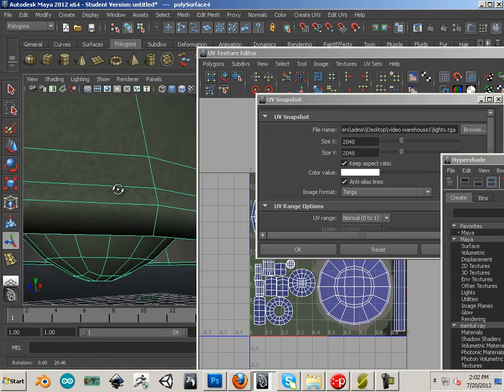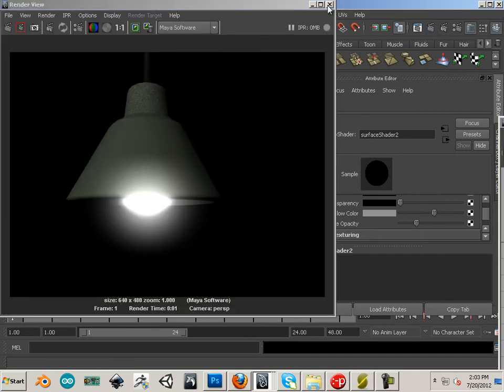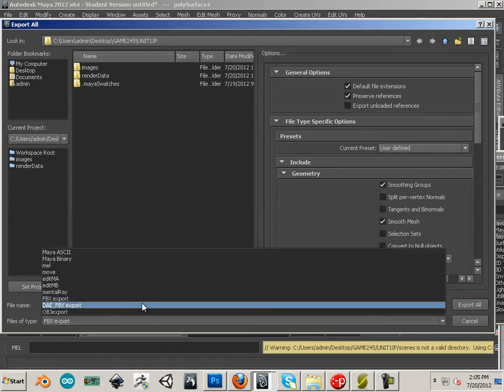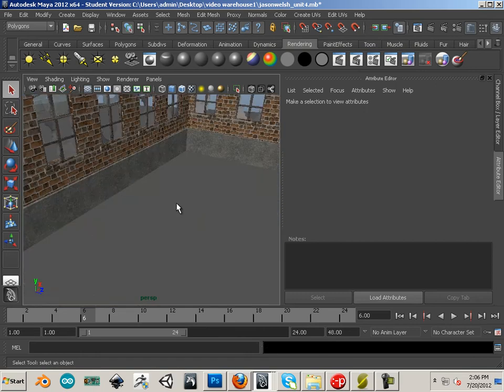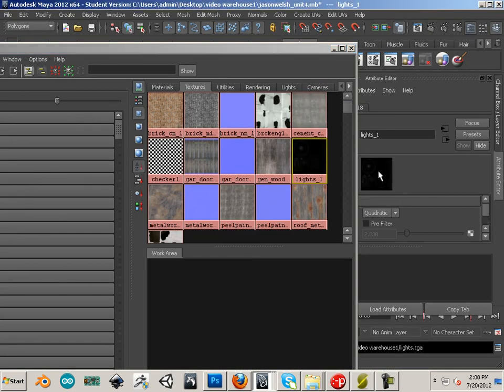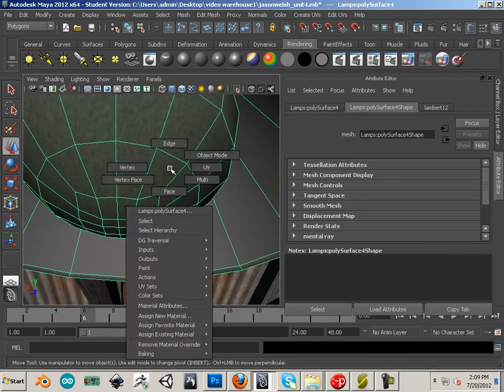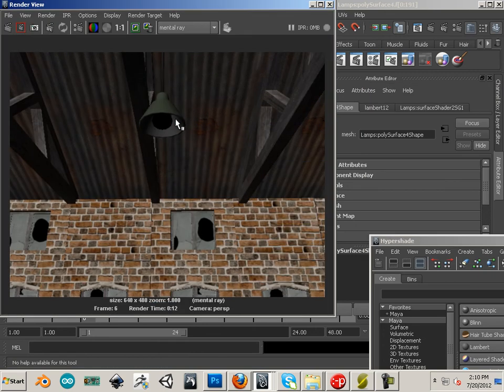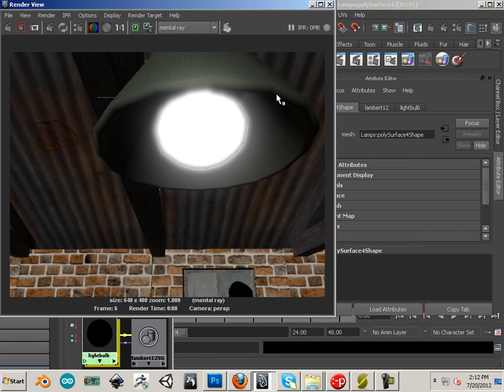0411 Game225 light source3